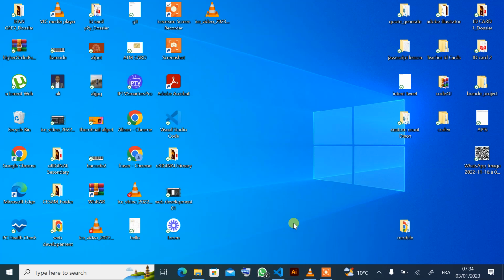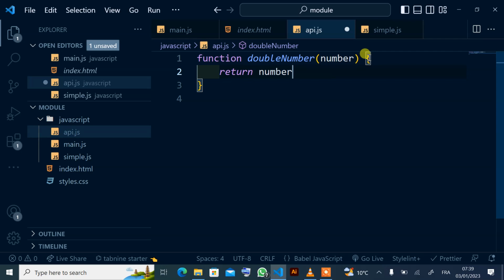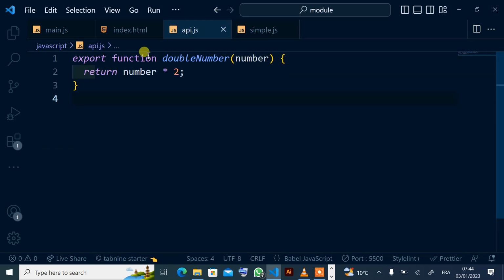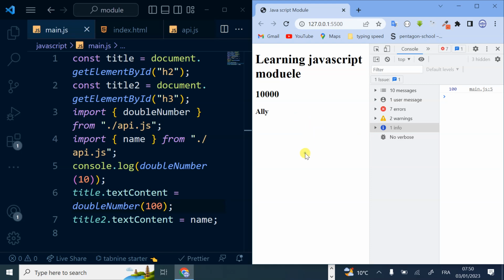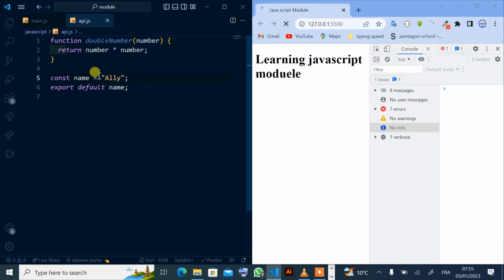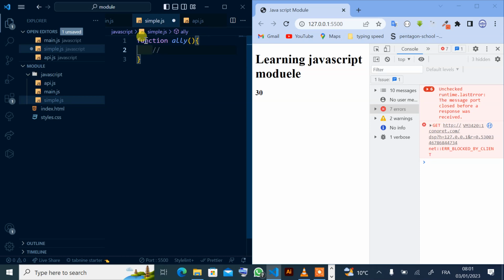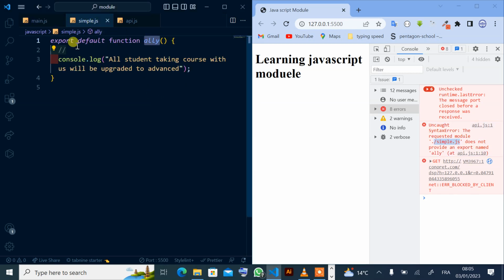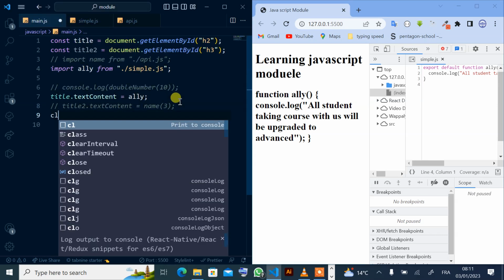ES6 JS MODULE, EXPORT, DEFAULT EXPORT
Hello there, this is the final chapter of our intermediate topic. I wish you all the best and hope to see you soon. Please watch this video because reach javascript is all about creating one single page app with different components and using module export so master this topic well and make sure you comment after watching this video.